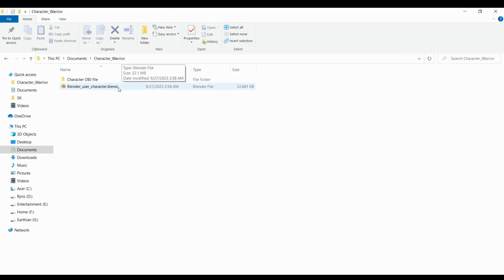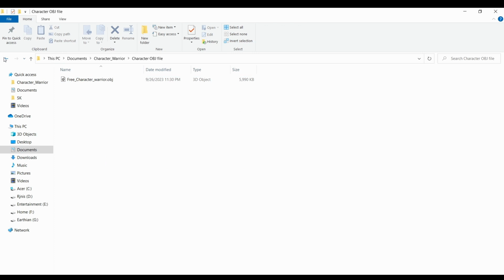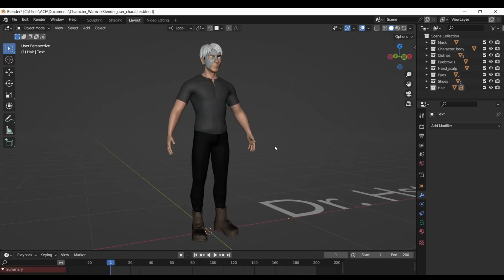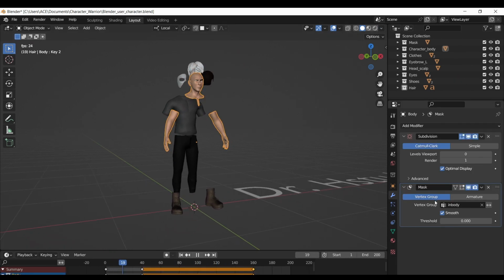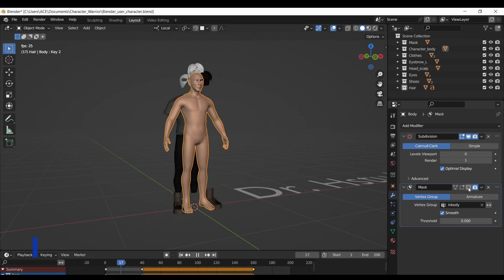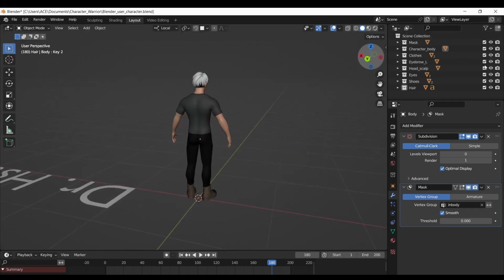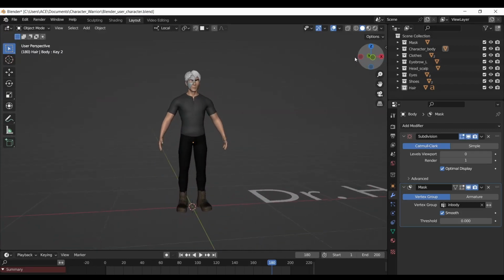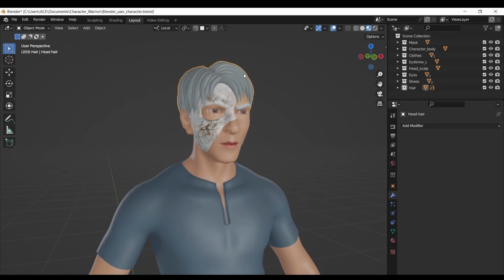3D Character for Animation and Games - Free Download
Hey guys this free 3d character evenly quad and low poly count so your computer will not get too much load and quality of character is also very good.

How I made this Character :

First I sculpted the head with reference of Shahrukh Khan photos then I done Retopology .

Then for Body I took blender free assets Base Meshes the I cut down the head of base mesh and then I attached my model head to base body 😃 for saving time.

After I model the Clothes, Pant and Hair ( With curve - it is very Time consuming 🥵). And for eyes I took from Blender asset pack.

And for shoes I just downloaded from Skechfab 🤭😃 and adjust to character.

This How I made the Character

and Don't forget to watch Video